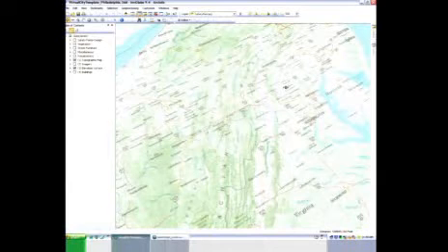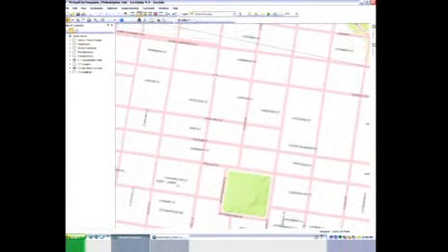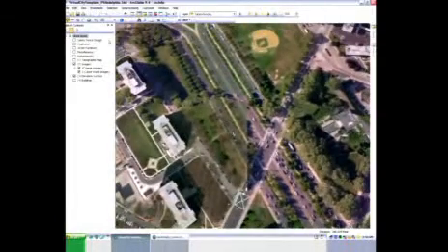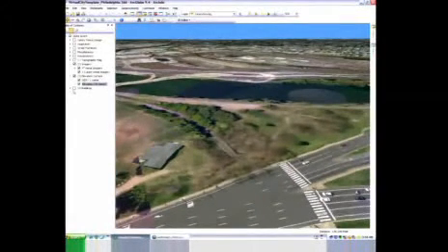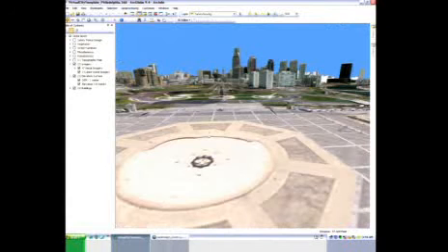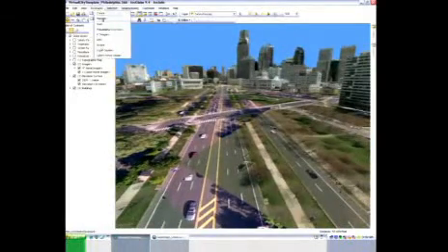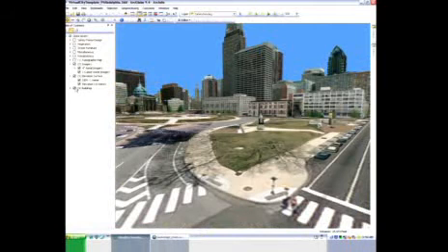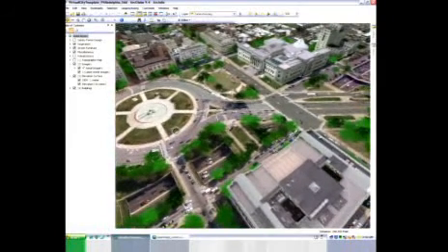GeoDesign Summit 2010: ESRI Staff: Enabling Technologies (Part 4 of 8)